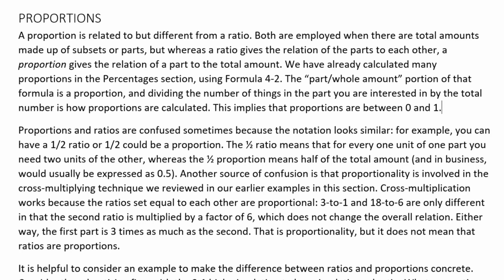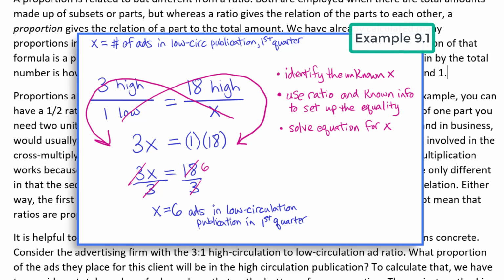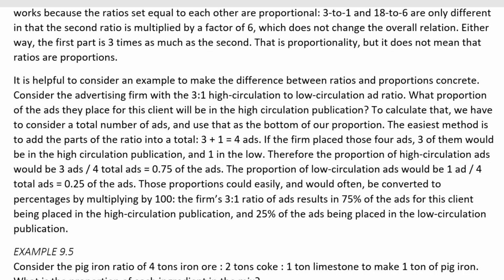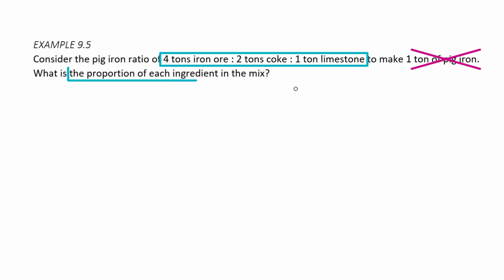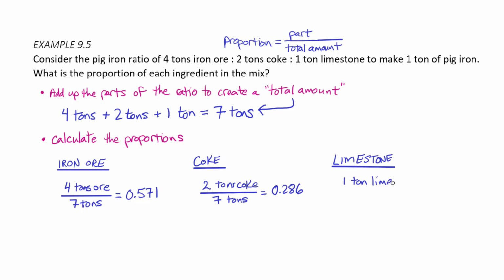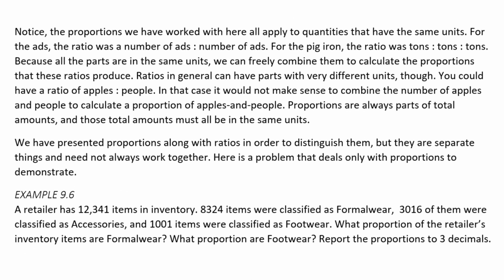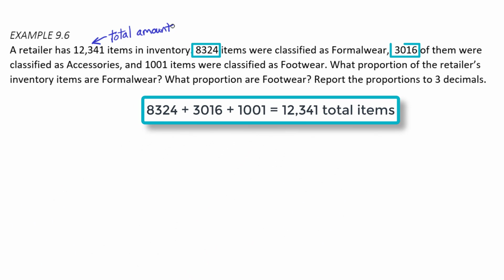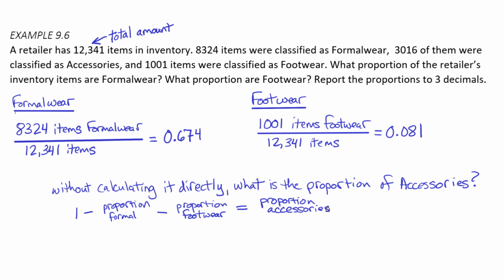Proportions in Business | Proportions vs Ratios | Calculating Proportions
Table of Contents:

00:00 - Introduction
00:19 - Proportions vs Ratios
05:38 - Example 9.5
10:43 - Example 9.6